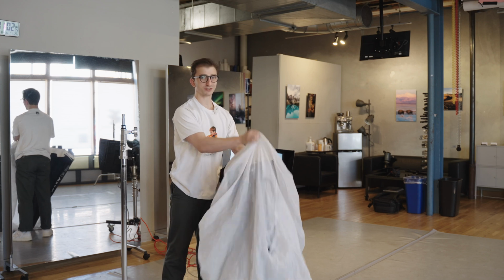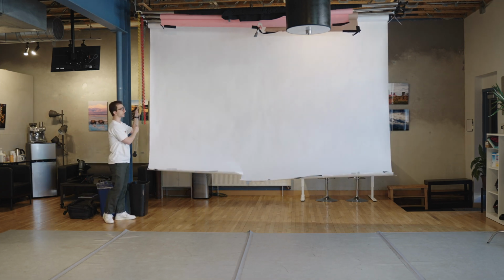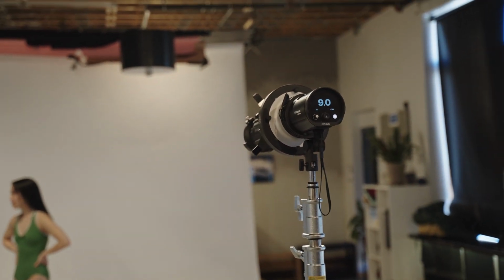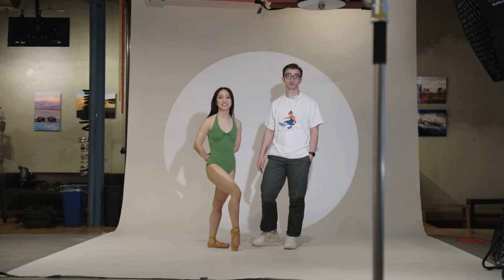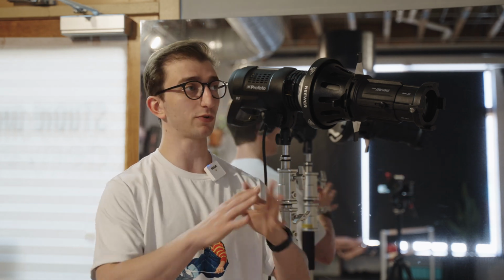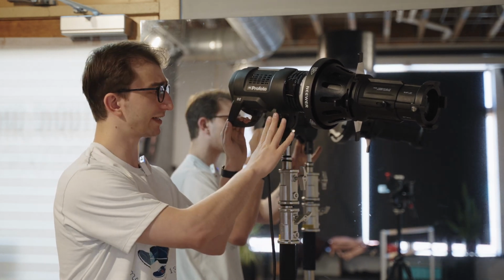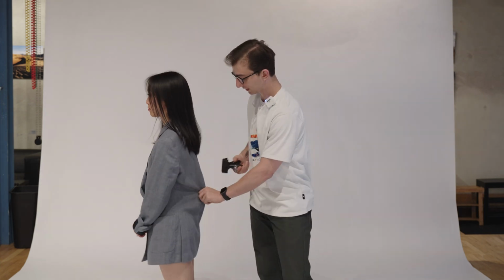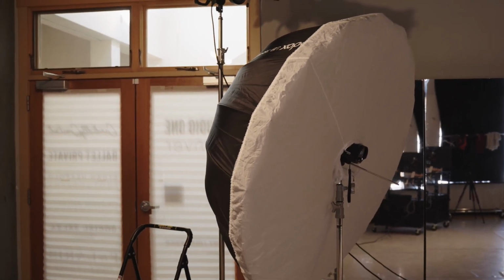Dance Photoshoot with Pro-Ballerina | NEW Lighting Modifier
Join us behind the scenes with Colton, one of the lead photographers at CandidlyCreated, as he tests a new, affordable light modifier that changes the game with three dynamic lighting setups. This session features Erina Tanaka, a professional ballerina from the Oklahoma City Ballet, who collaborates with us to capture exciting new images.